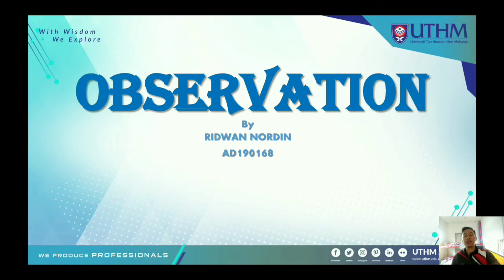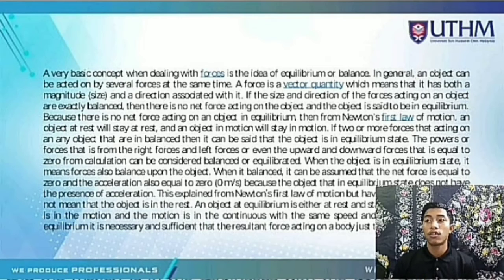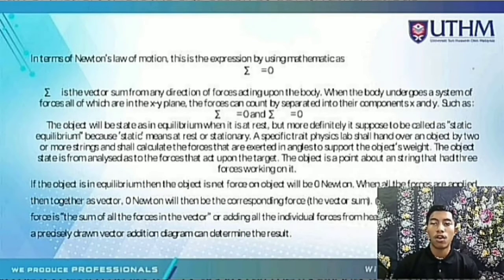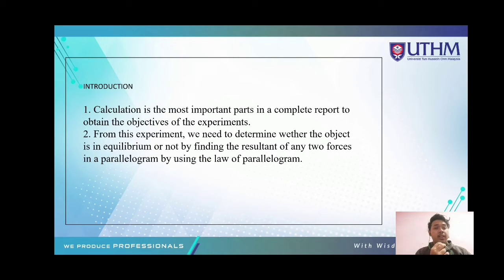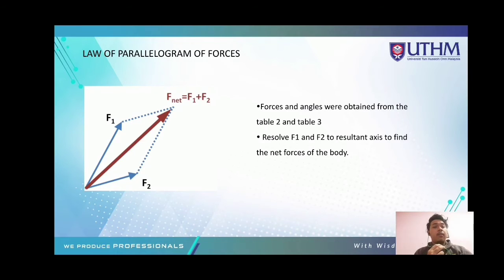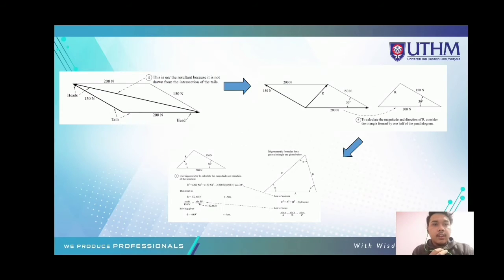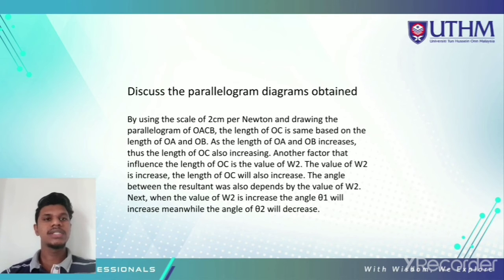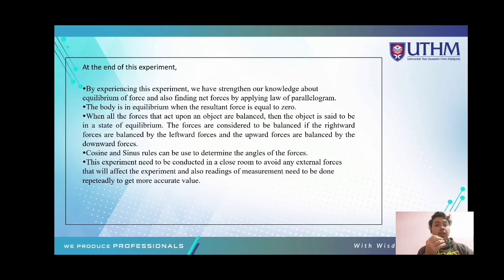Engineering Mechanical Lab (Equilibrium of Force)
This video about Equilibrium of Force experiment